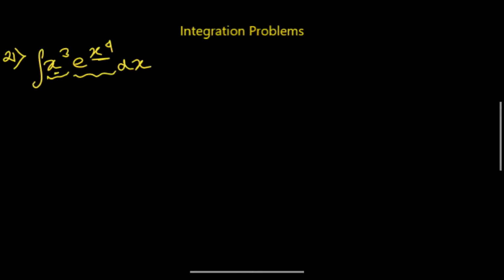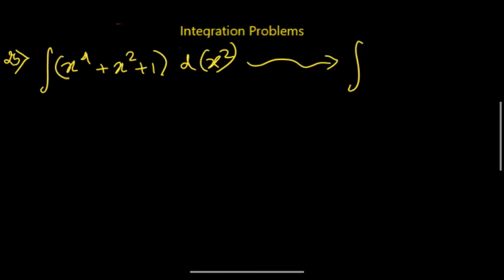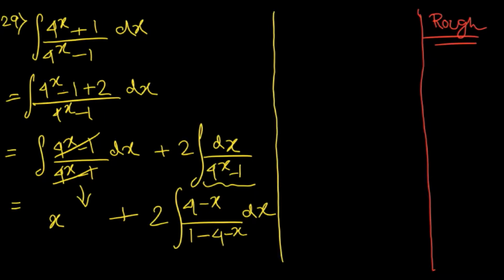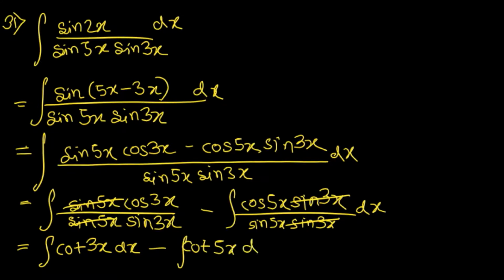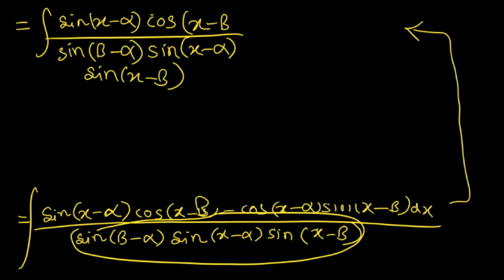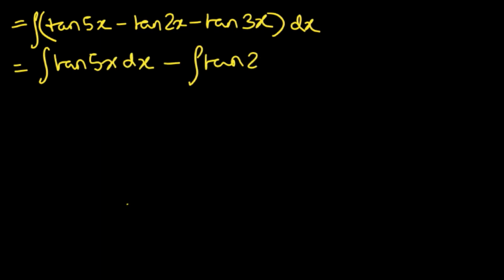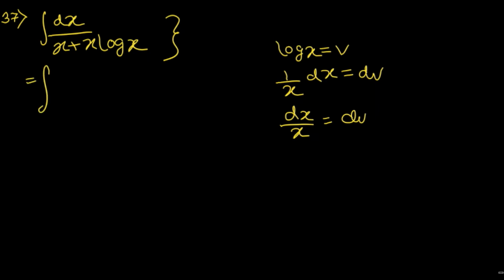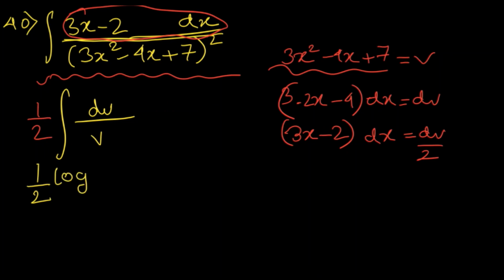Integration Lecture 3 for Class 12 Students